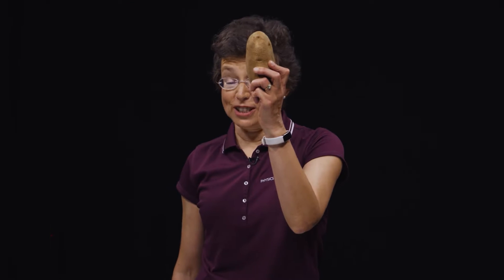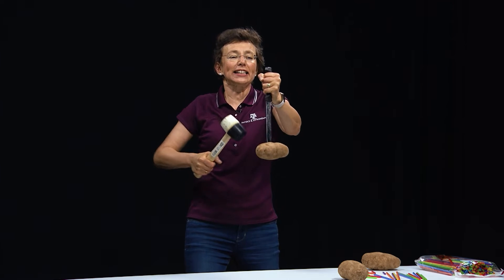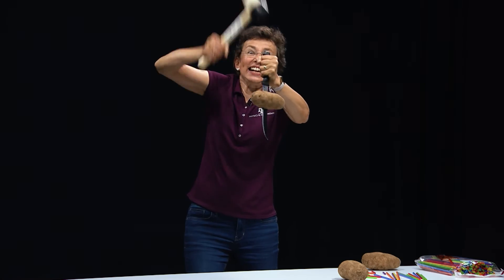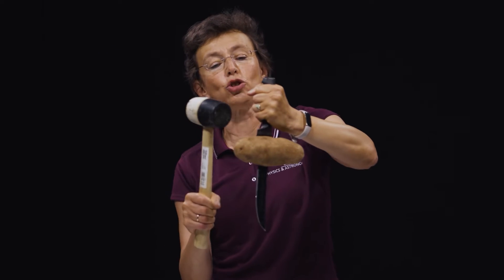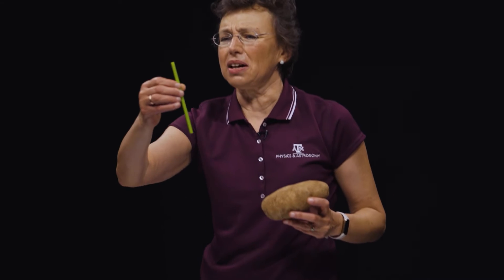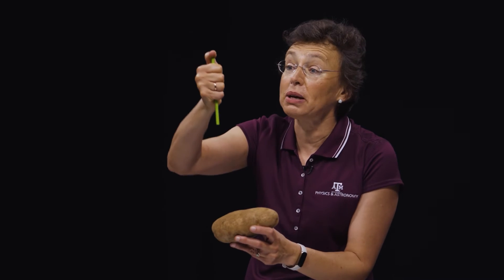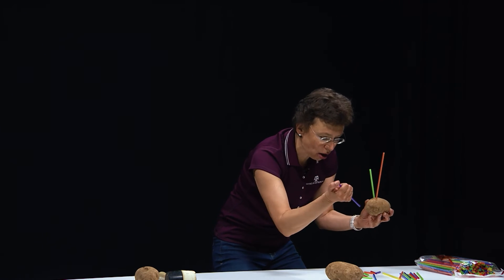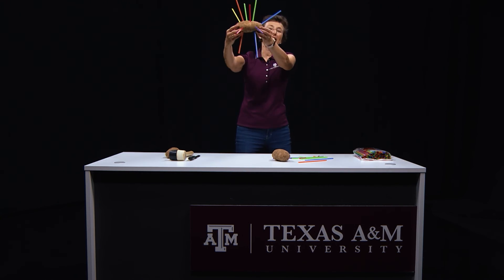The Potato Goes Up! | Dr. Tatiana Erukhimova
Social media sensation Dr. Tatiana Erukhimova presents The Potato Experiment. Dr. Tatiana is a Physics Professor at Texas A&M University and shared a few of her favorite experiments in the KAMU studio.